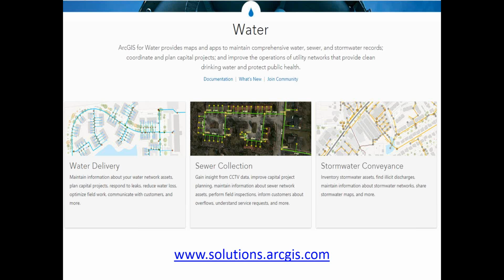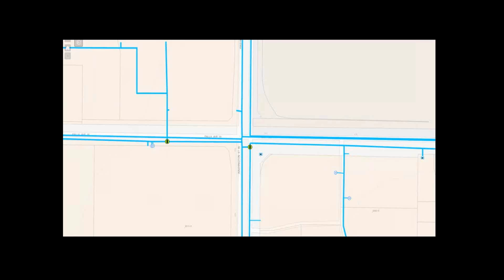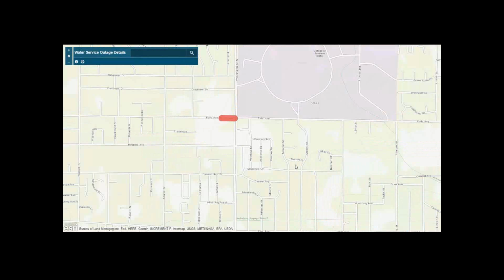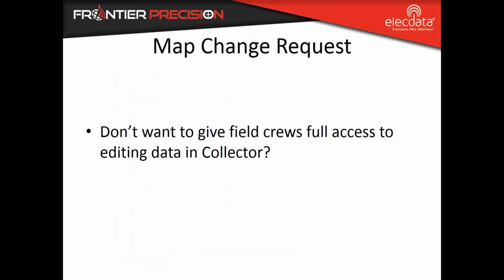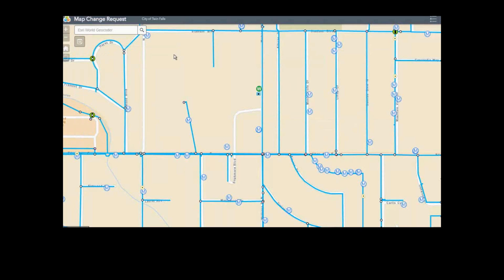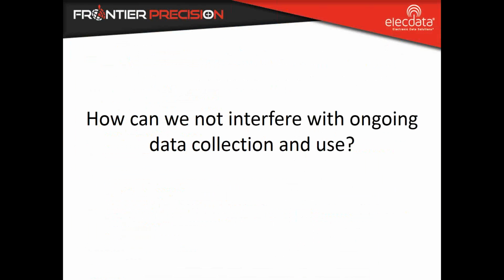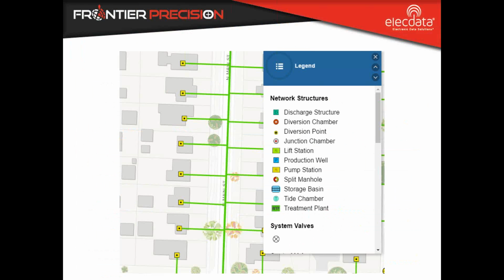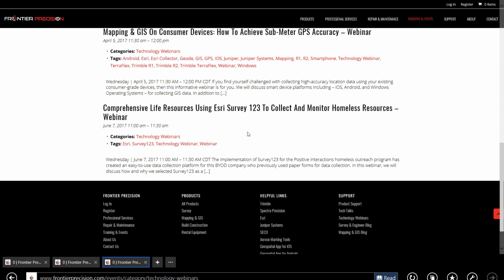Empowering Your Field Crews with Apps From Esri's Local Government Information Model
Using Esri® ArcGIS® for Local Government and the Local Government Information Model (LGIM), city governments and water and sewer districts can maximize their operations through innovative use of GIS with the latest tools and resources. In this webinar, we will share our experience with the City of Twin Falls, Idaho and show how Frontier Precision has helped to migrate data, set up and complete geometric networks, set up ArcGIS for Server, and modify off-the-shelf solutions to give customers the applications they need in the real world. This city uses a combination of high-accuracy data collection equipment and software, Esri Enterprise software, and ArcGIS Online applications to create a complete solution.